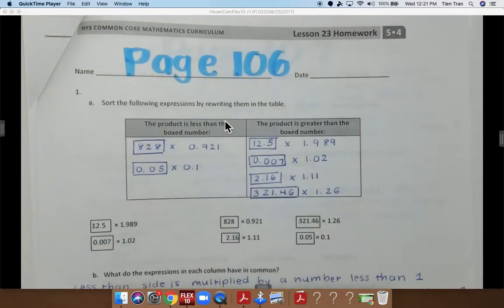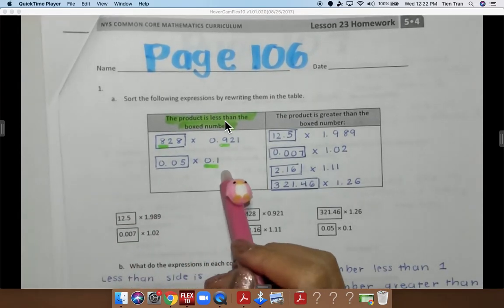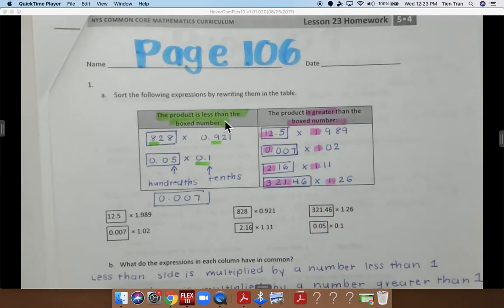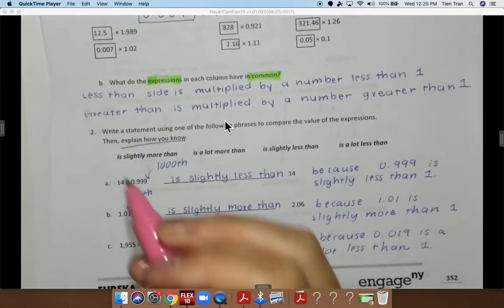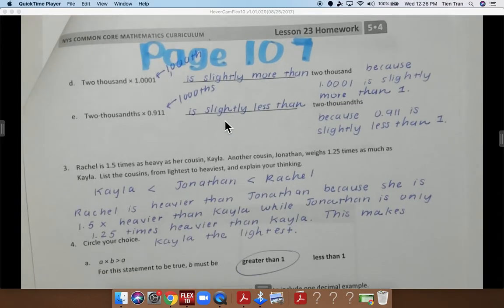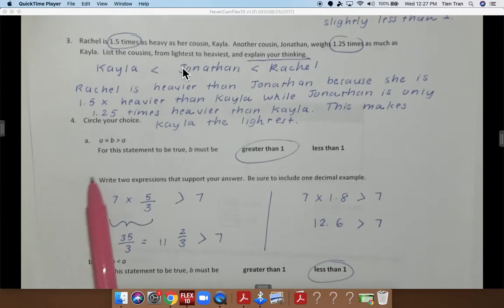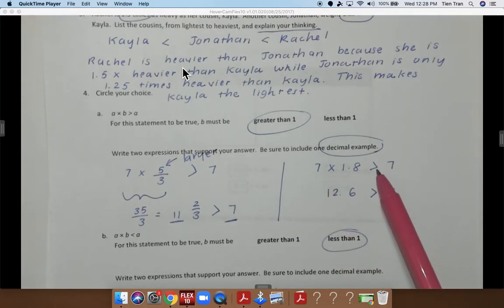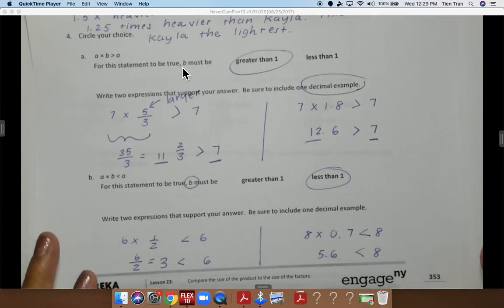Pages 106 and 107 Module 4 Lesson 23